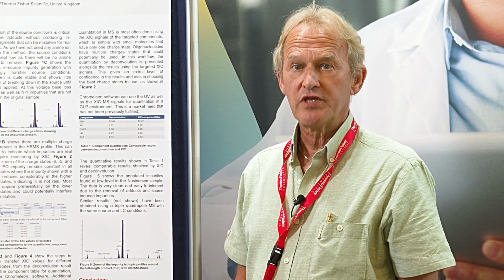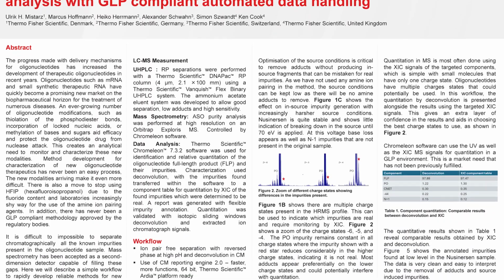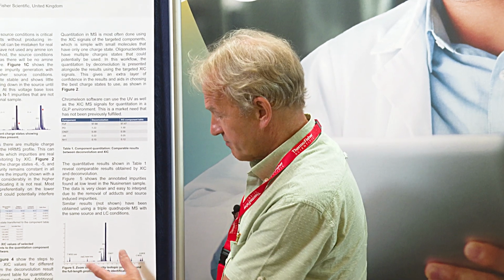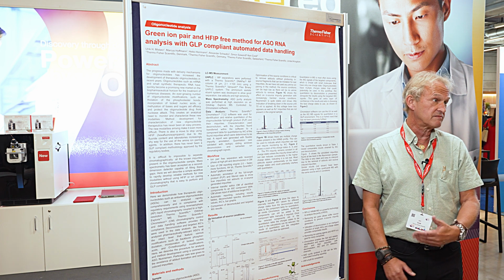Ken Cook: Green ASO RNA Analysis Method with Automated GLP Data Handling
Green ion pair and HFIP free method for ASO RNA analysis with GLP compliant automated data handling